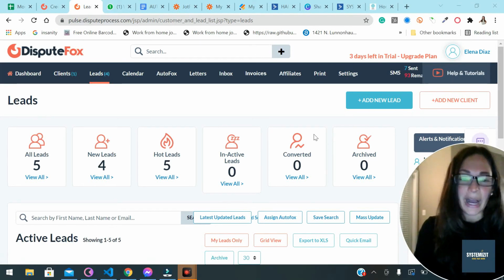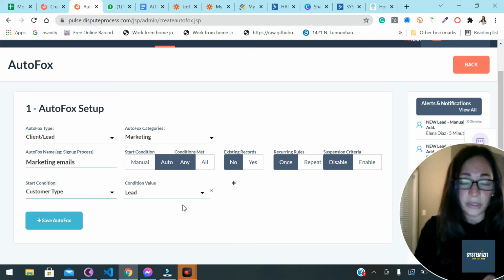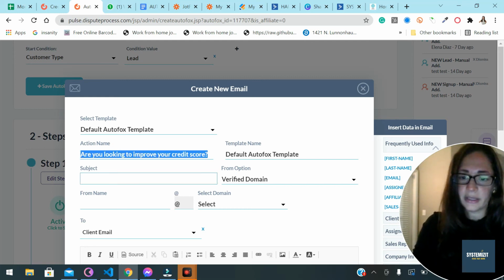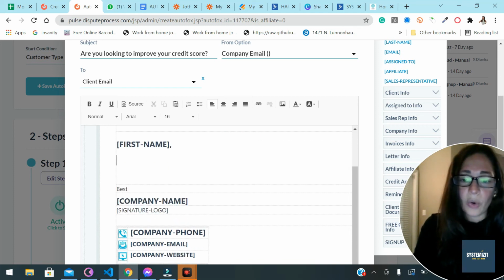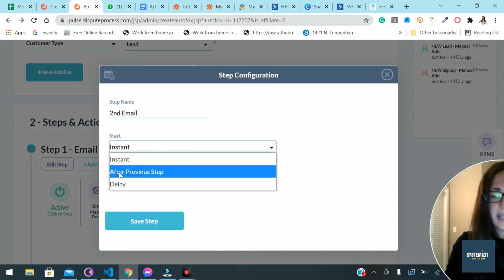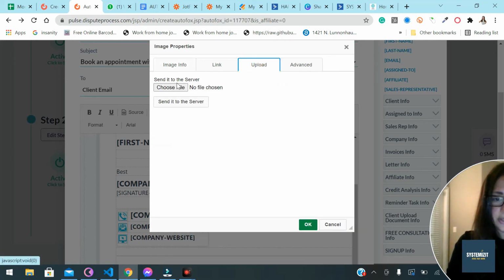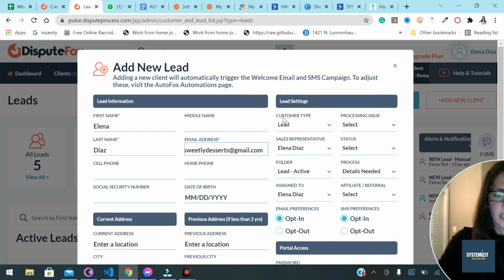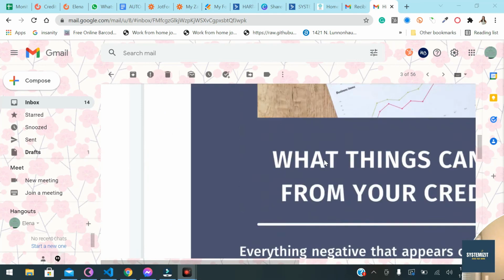Create an Autofox in Dispute fox with your Systemizit Canva Templates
We offer these templates to nurture your leads and clients. ALL of them come with videos teaching you how to automate those emails so they are automatically sent whenever you have a new lead or client in your CRC (Credit Repair Cloud), CDM (Client Dispute Manager), and Dispute Fox.
If you are interested in getting those templates please go